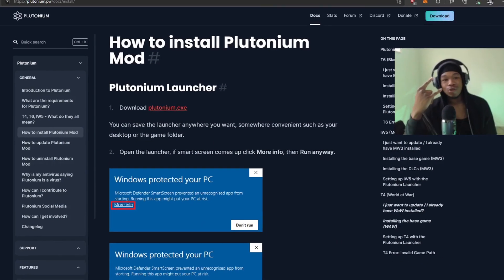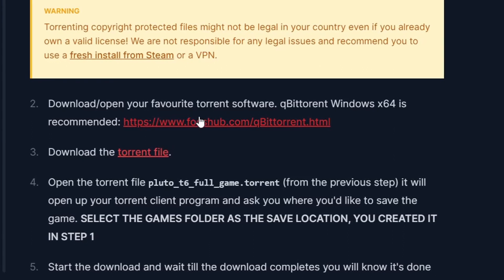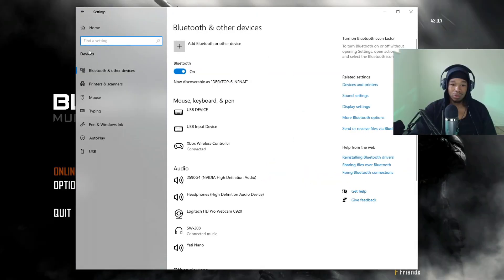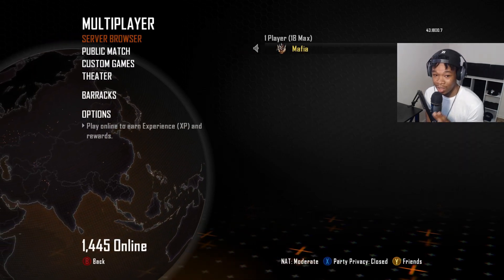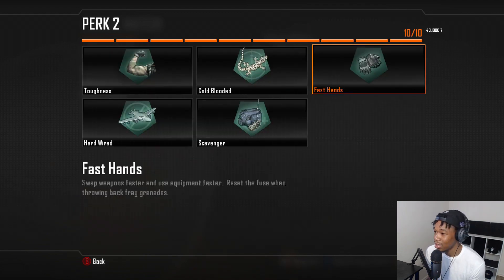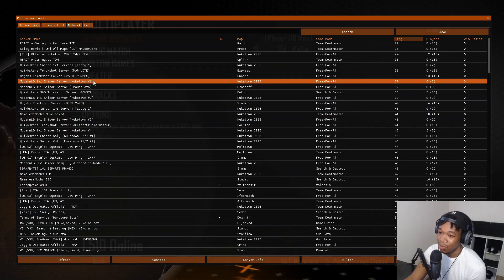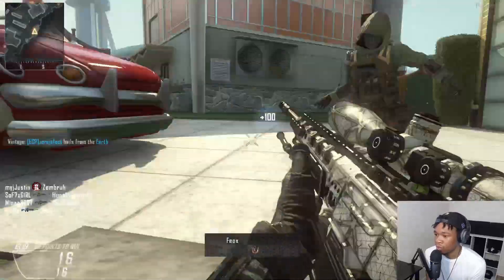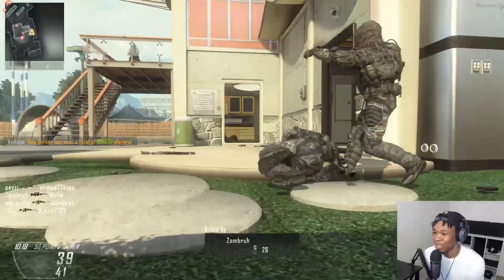How to download/get started with BO2 Plutonium in 2024 (Full Guide) (Tutorial) (Zombies included!!)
This is a full tutorial / starter guide for black ops 2 plutonium, this video is meant for beginners / newcomers to black ops 2 on PC to help them get started in joining our amazing community of people who want to keep this game alive for years to come.

TIME STAMPS
Pluto Account setup @0:48
Custom Camos @1:34
What to Install @1:40
Plutonium launcher help @2:33
Launching Bo2 Help @3:26
Controller setup Tut @3:41
Setting Guide for new hardwear @4:05
setting up ur Bo2 Profile @4:58
Unlock all @5:41
Class Setups @6:53
How to find a lobby @9:04
Gameplay@10:14